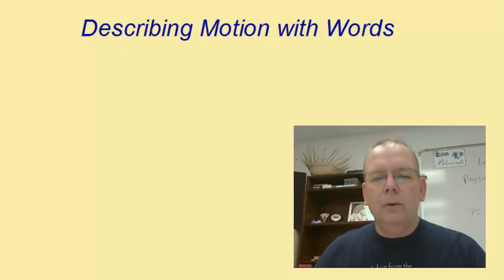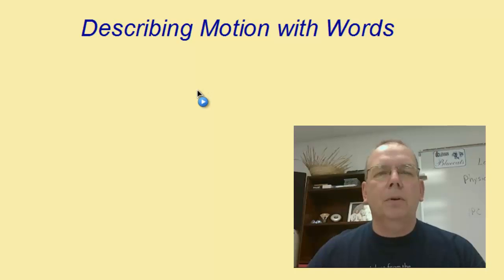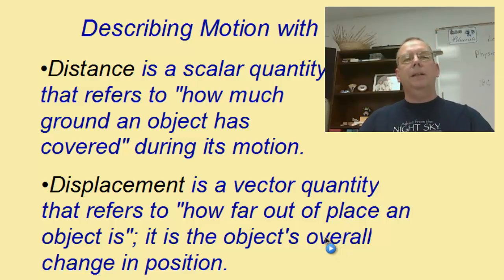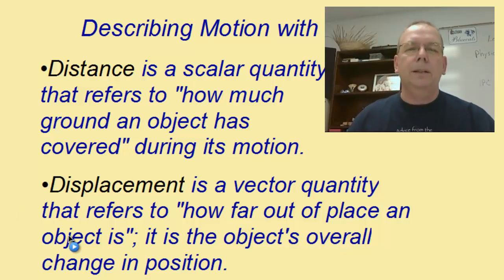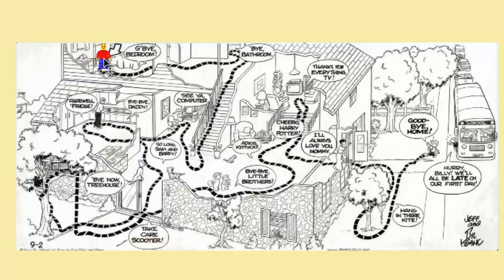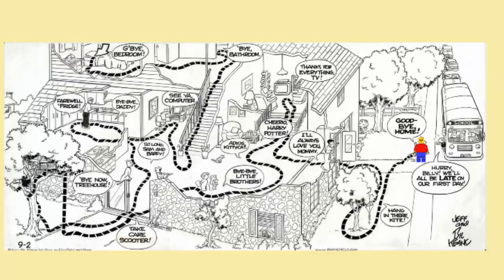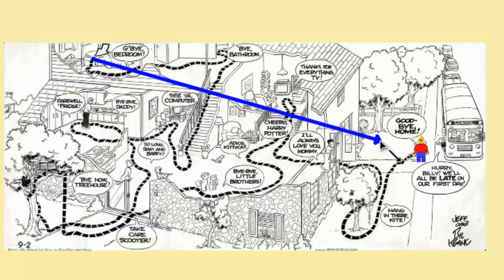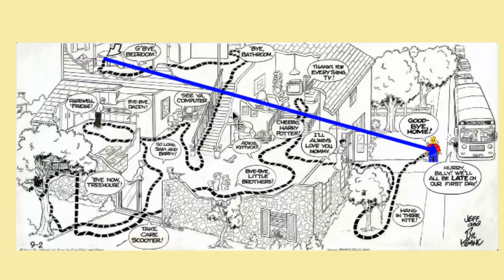Distance vs Displacement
This video explains the difference between distance and displacement.